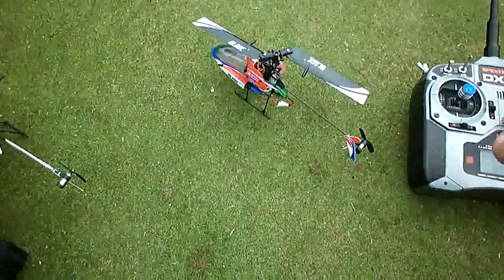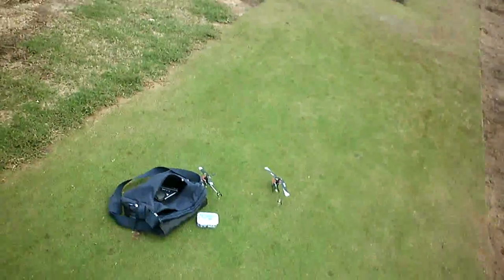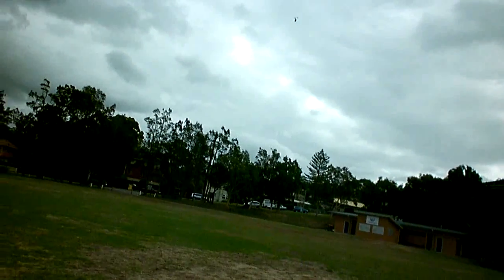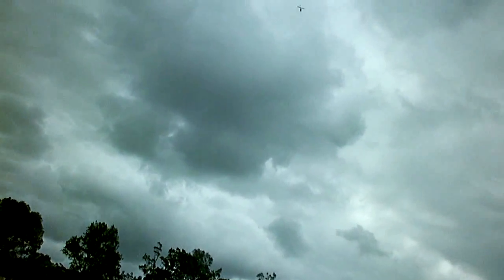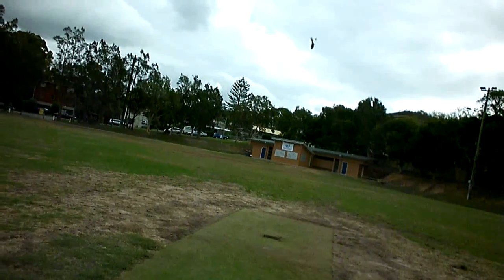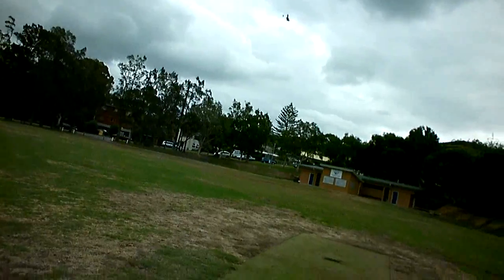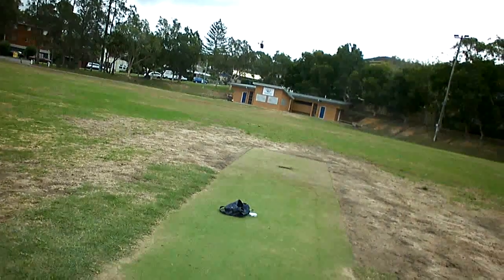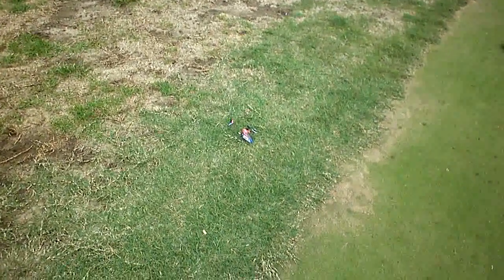Blade MCPX down the park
This was my second or third flight with the blade mcpx. I dont think i had my tx settings right as it was bogging down quite alot. It was pretty easy to fly i must admit. This was with the bullet blades on it. It was pretty windy but i was able to control it ok. I will have to go back to basics with this one. I do like it though.